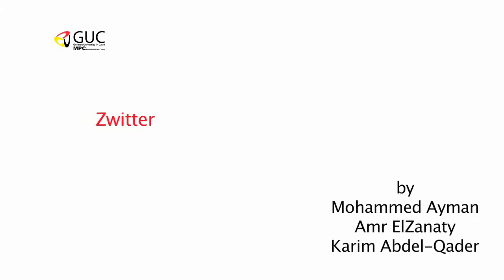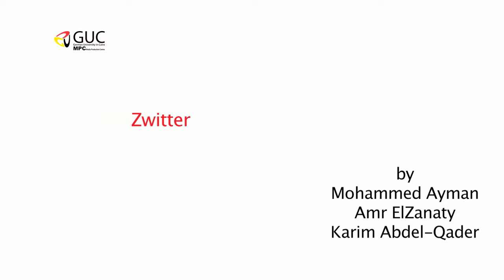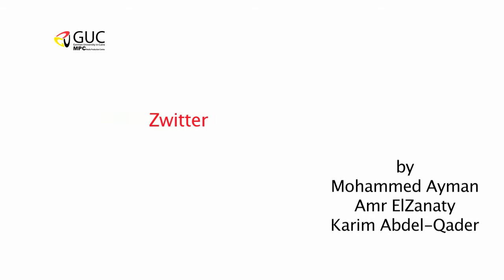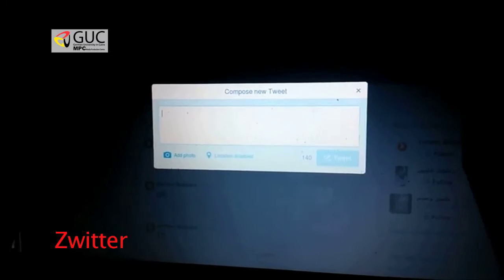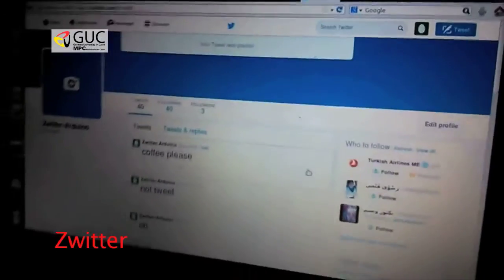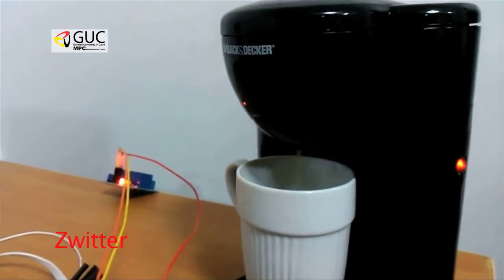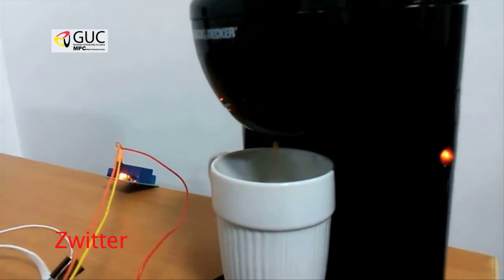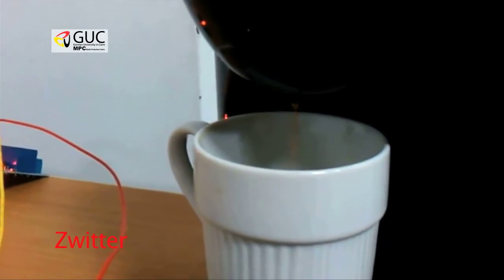Hall of Fame 2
The GUC faculty of Media Engineering & Technology top student projects presented by the Digital Media Engineering and Technology Department (2015).
تحرص الجامعة الالمانية على الاستفادة القصوى من نقل التكنولوجيا المعاصرة لشبابها وخريجيها وتشجيعهم على البحث والابتكار والتطوير